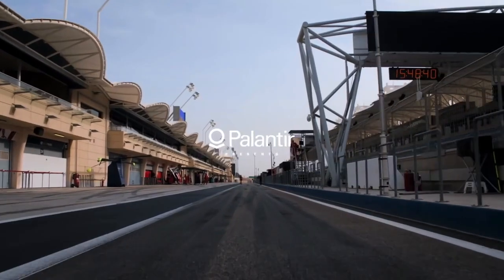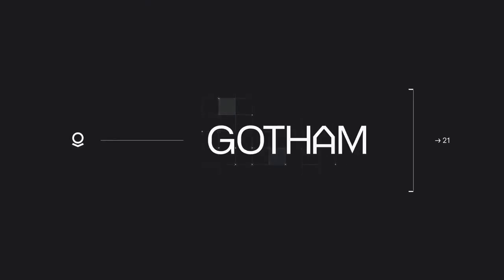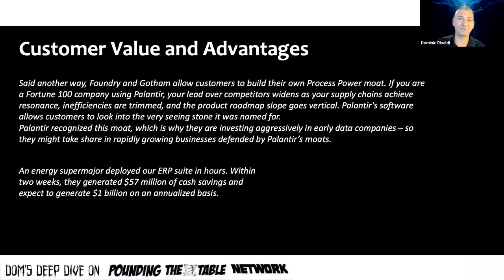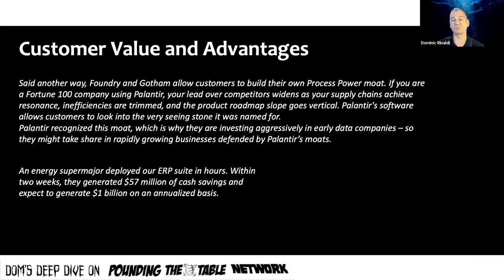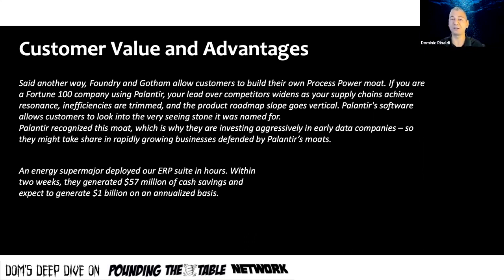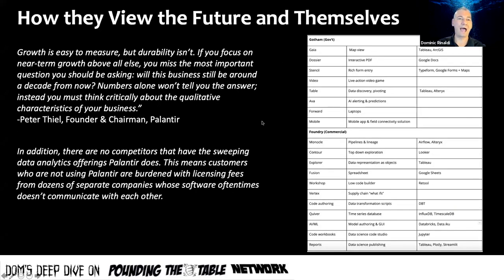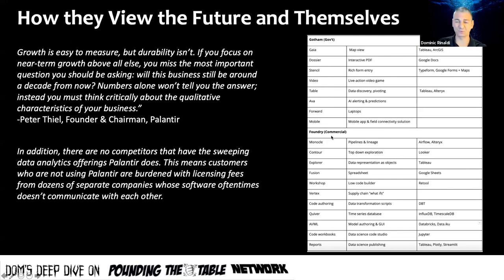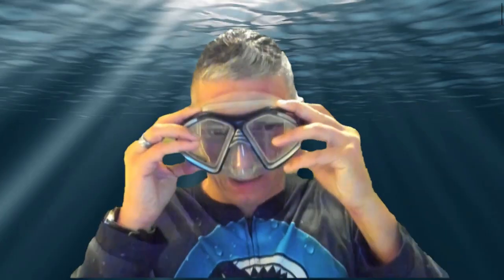Palantir Stock PLTR Deep Dive Part III Revenue Optionality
In this Palantir Stock PLTR Deep Dive Part III  we explore the revenue optionality Palantir has with the 40 different industries they serve & the mutation of the company moving forward. Palantir (PLTR) has been a stock that has been misunderstood by the market and a stock retail investors have not been patient with. Palantir is a long-term growth stock that investors will not yield its full returns for years to come. But is now the time to invest for exponential returns? We will get to see clips of the video on the problems that Palantir is able to solve and the value it creates for its customers.  You will also learn the competitive advantage Palantir has over other software companies and the ability customers have to consolidate software tools. Please leave comments on what you liked or did not like and what topics of Palantir you would like us to present.

Dom Rinaldi has a LONG position in Palantir (PLTR) stock. It is one of his largest stock position holdings!